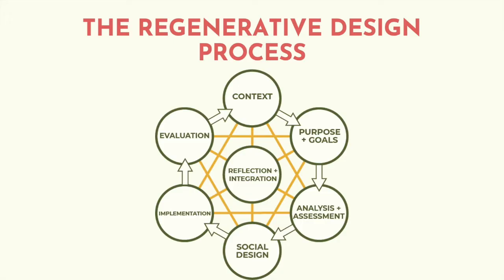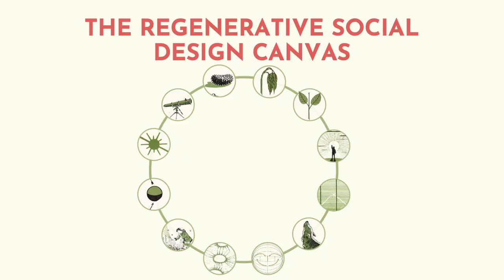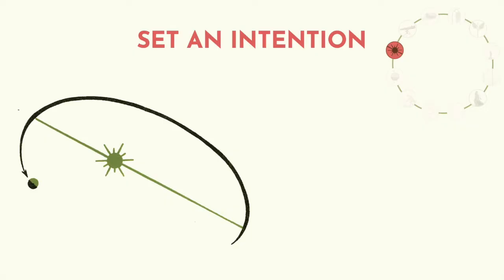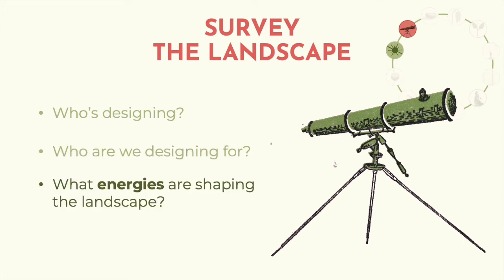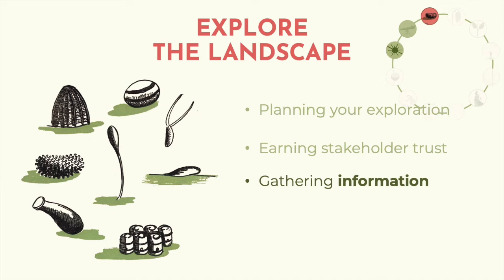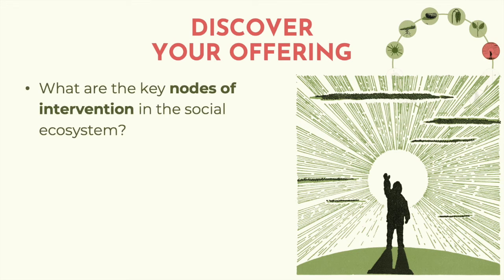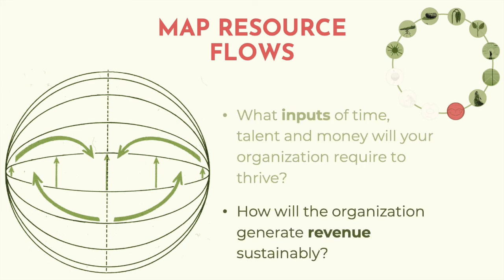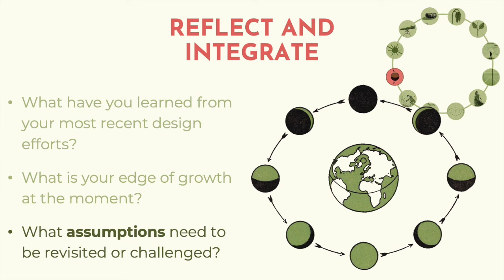Regenerative Social Design Canvas Overview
In this video, Regenerate Change faculty member Adam Brock discusses the Regenerative Social Design Canvas, a flexible framework for supporting the development of holistic and equitable organizations.

This video is one of more than 50 videos in our Organizational Design Intensive, a self-paced online course that dives deep into the theory and practice of regenerative organizational stewardship.

00:00 Introduction and lineage of the canvas
01:44 How the canvas is structured
04:16 Set An Intention
04:44 Survey the Landscape
05:19 Explore the Landscape
05:44 Name Where it Hurts
06:19 Describe Wholeness
06:43 Discover your Offering
06:59 Define Success
07:31 Tell the Story
07:52 Map Resource Flows
08:14 Structure Internal Systems
08:41 Test Your Hypothesis
08:56 Reflection and Integration
09:13 Closing